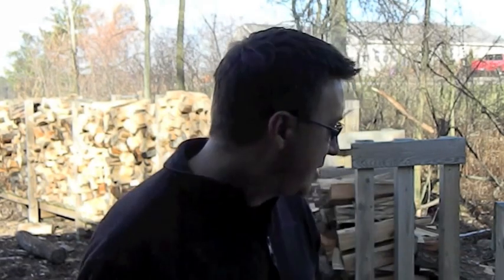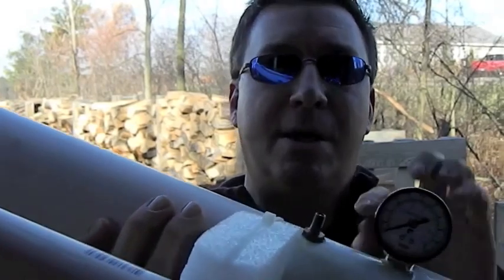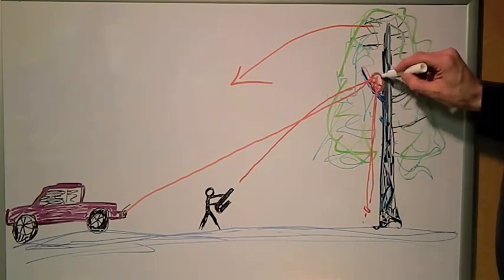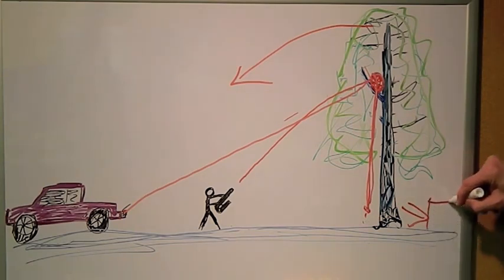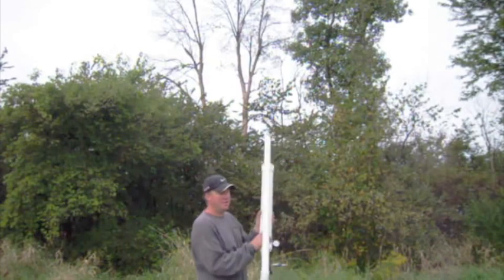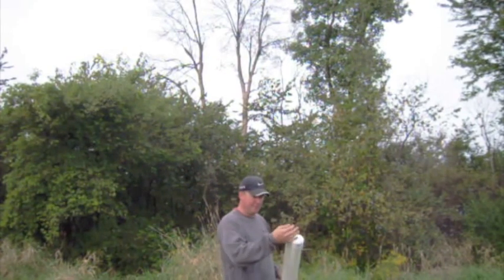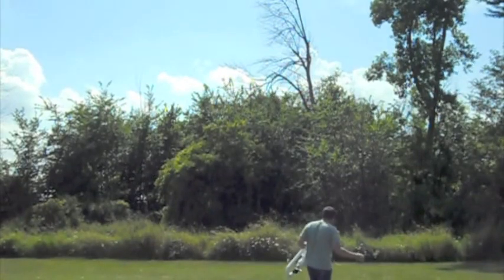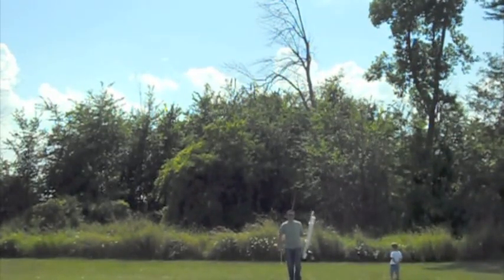Rope Gun Line Cannon Demonstration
In this video, I demonstrate a rope line cannon that shoots a 8 oz weight through the trees with a homemade launcher.  This video contains the first 2 shots I ever attempted to the upper portion of the tree.  This launcher could also be used for rescue rope in other situations.  Thanks for checking out my video!